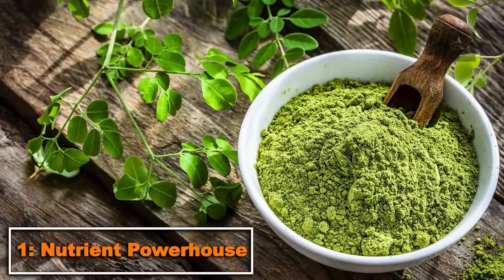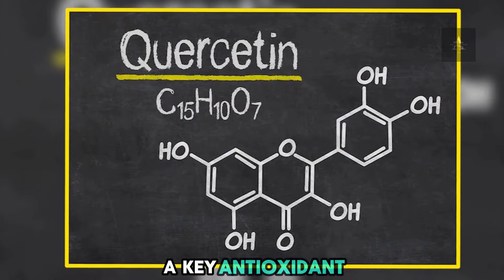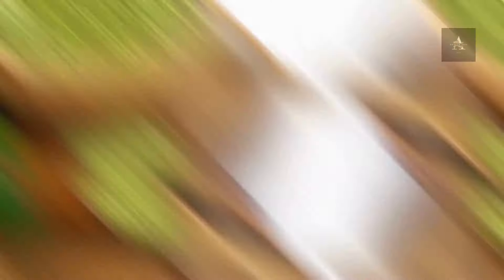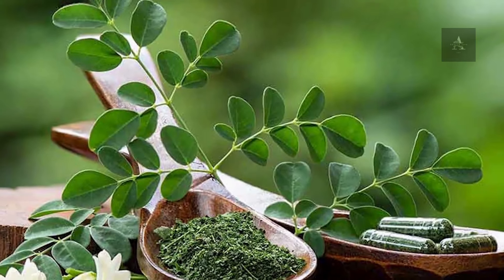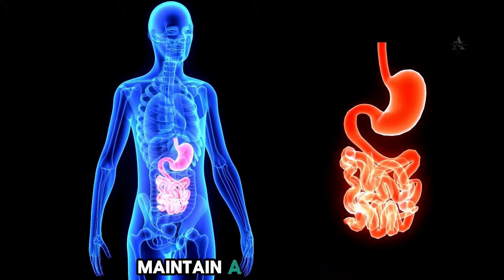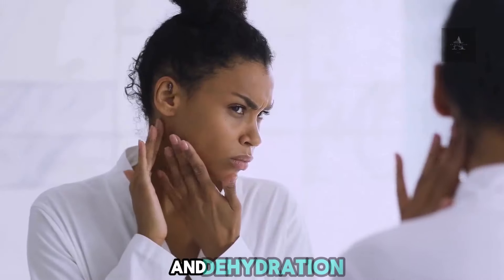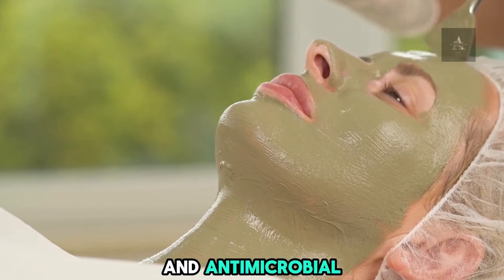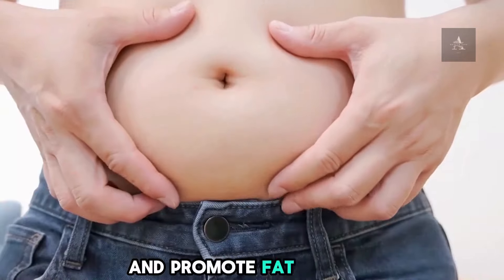The Power of Moringa: How This Miracle Tree Helps with Diabetes, Heart Health, Weight Loss and More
Discover the powerful benefits of Moringa in this video, where I share essential facts about the "Miracle Tree." Learn how Moringa oleifera can support your health, including managing diabetes, improving blood sugar levels, and promoting heart health. With its antioxidant properties, Moringa may help reduce the risk of heart disease, atherosclerosis, and arteriosclerosis. This superfood is packed with nutrients that support the pancreas and the endocrine system, aiding in weight loss, reducing cholesterol, and preventing high blood pressure. Perfect for those interested in healthy living and natural remedies like Moringa, cinnamon, and Isagenix.

and RejuveNaturals Castor Oil (16oz Glass Bottle), USDA Certified Organic, 100% Pure, Cold Pressed, and Hexane Free. It won’t cost you anything extra, but if you use my link, it helps me out a lot! I'd really appreciate your support.

✅ Welcome to Ace Health Tips:

Welcome to "Ace Health Tips" your go-to destination for the latest research-backed information on health and wellness. Our videos are carefully crafted to provide you with evidence-based insights on a wide range of topics, from nutrition and exercise to mental health and disease prevention.

Our team of experts spends countless hours scouring scientific studies, consulting with medical professionals, and analyzing data to bring you the most accurate and up-to-date information available. We believe that "knowledge is power", and we strive to empower you with the tools you need to make informed decisions about your health.

Whether you're looking to improve your physical fitness, manage a chronic condition, or simply lead a healthier lifestyle, we've got you covered. So, sit back, relax, and let us guide you on your journey to optimal health and wellness.